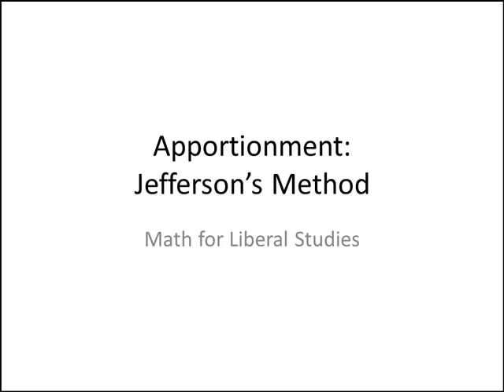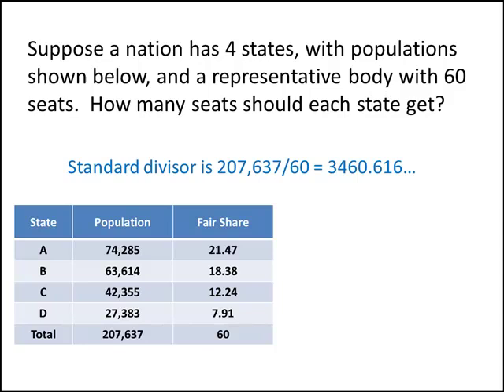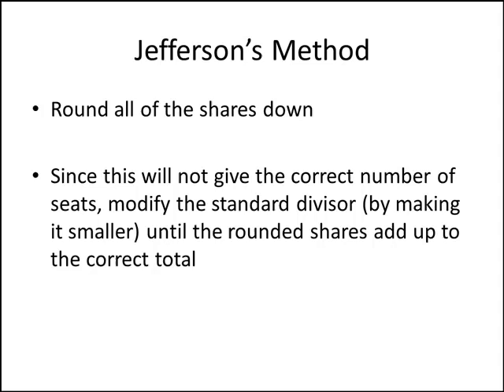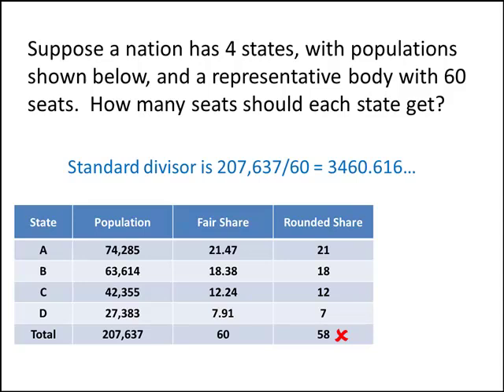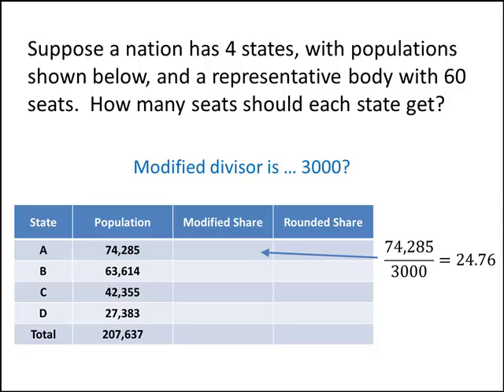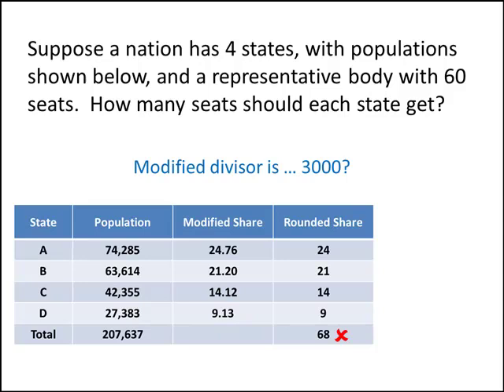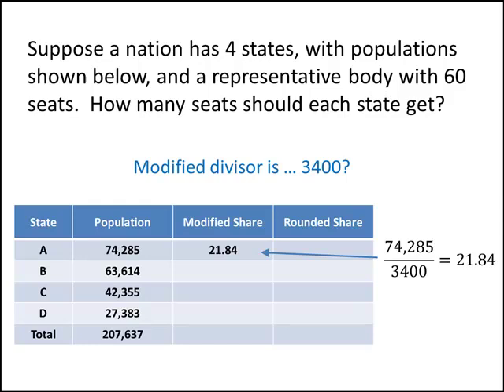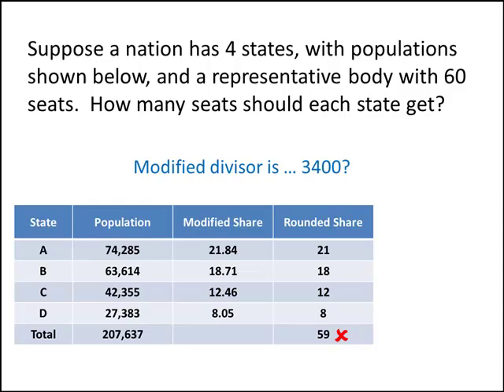Math for Liberal Studies: Apportionment -- Jefferson's Method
In this video, we learn how to use Jefferson's Method to solve apportionment problems.

If you haven't yet watched the introduction video, you should watch it first: